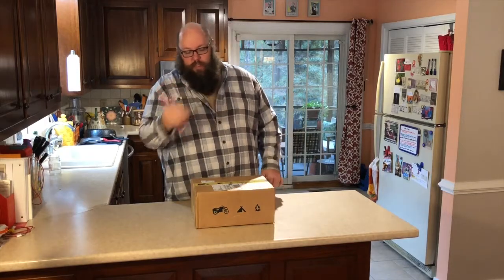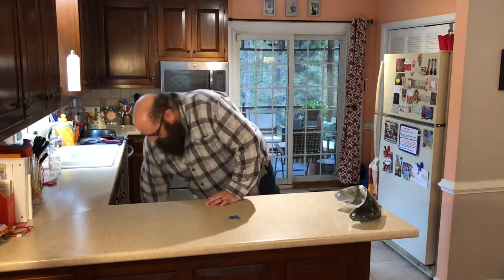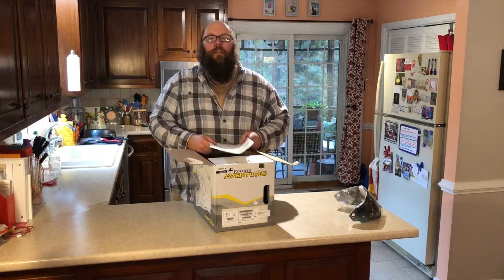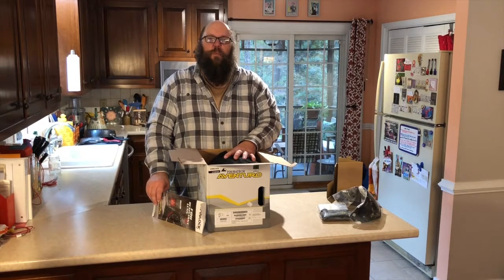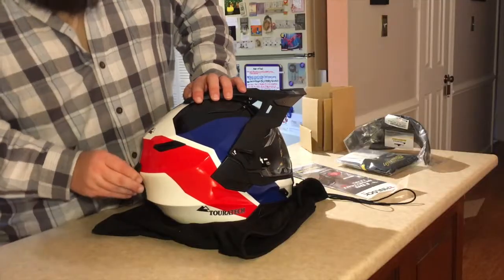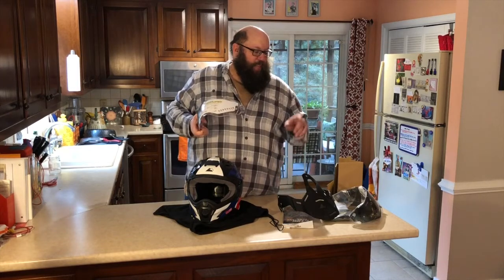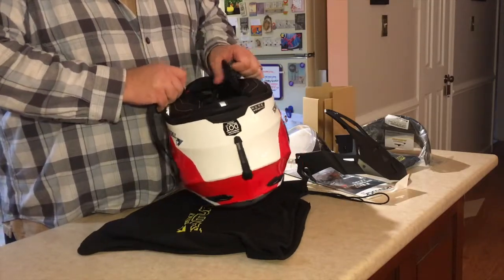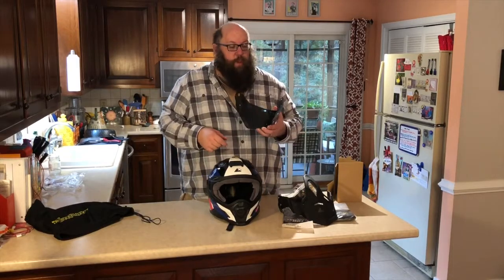Touratech Aventuro 2.0 Unboxing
Motorcycle Test Kitchen! host Wes Fleming brings you an unboxing of a Touratech Aventuro 2.0 adventure-style helmet.

NOTE: Wes states in this video that the Aventuro 2 is made by Schuberth - this is incorrect. Schuberth manufactures the Aventuro Mod, the flip-front version of Touratech's helmet. The full-face Aventuro 2 is made by Nexx. Apologies for the mistake in the video.

You can get the specs and order an Aventuro MSRP is $599 or $649 depending on which graphics package you want.

Motorcycle Test Kitchen! is brought to you by the BMW Motorcycle Owners of America as an extension to their popular Member Tested blog and magazine articles in which real riders test out all sorts of products and motorcycles. If you'd like to have your unboxing, install or review video featured on MTK!, get in touch with us through BMWMOA.org and we'll make it happen.